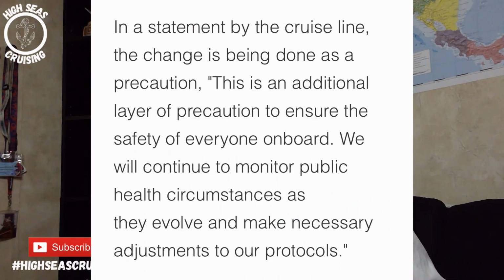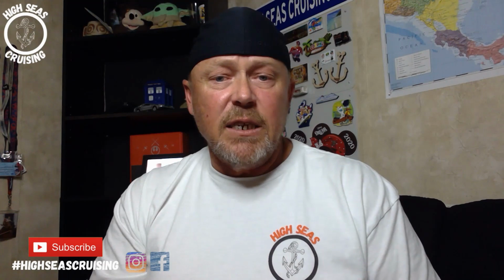Cruise News 2021 - Royal Caribbean Changes COVID-19 Testing Requirements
Cruise News - Royal Caribbean makes policy change requiring a negative COVID-19 test on 5 night or longer cruises in the US